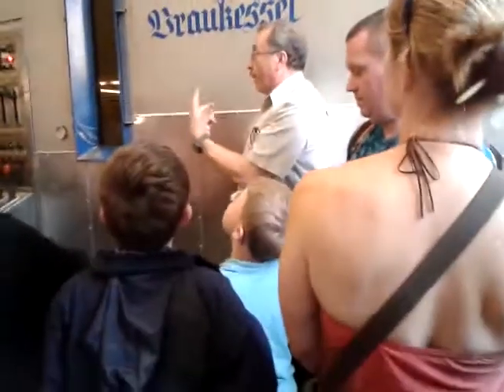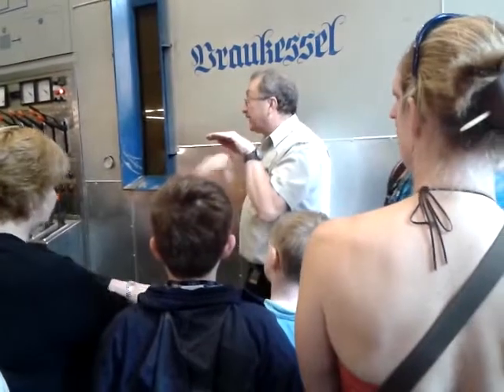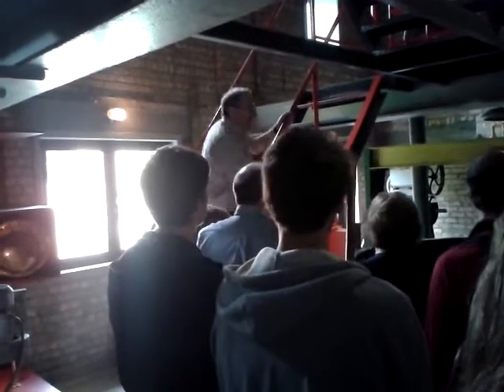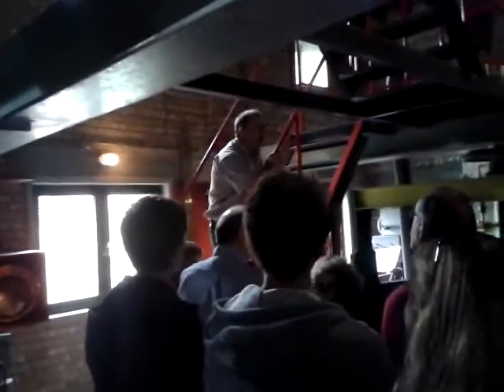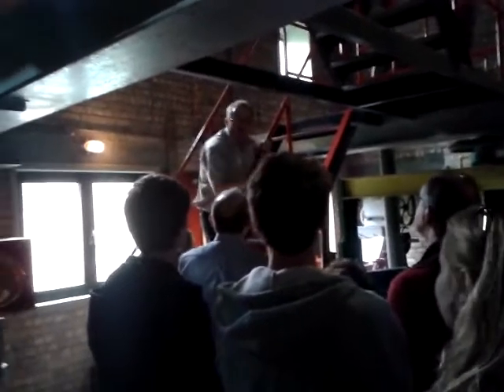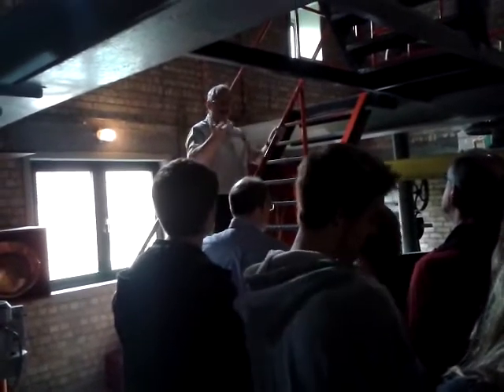Half Moon Brewery 1